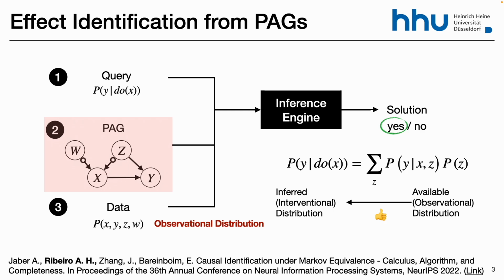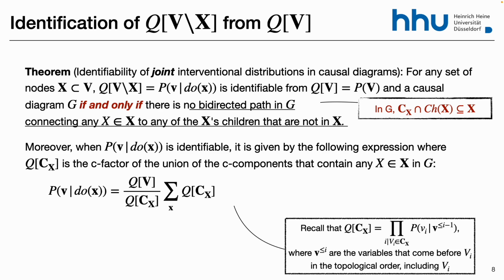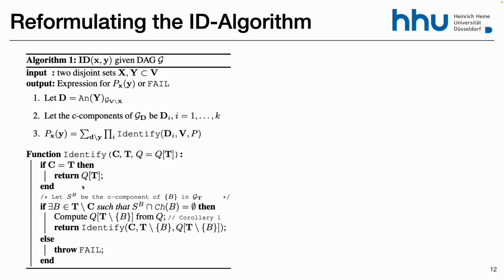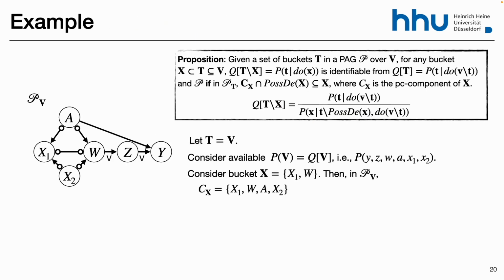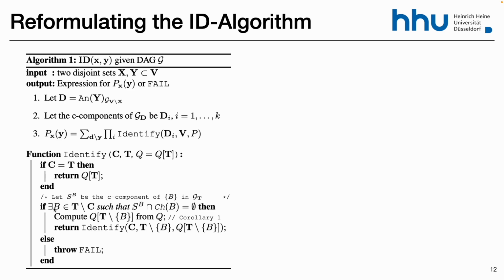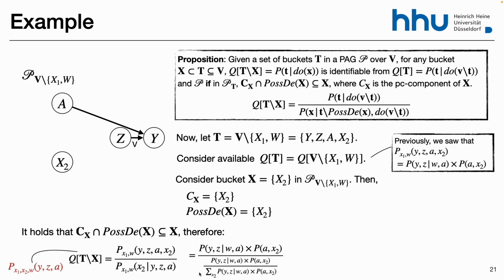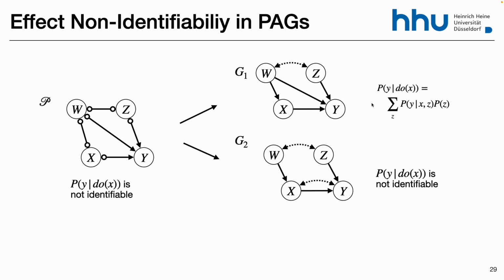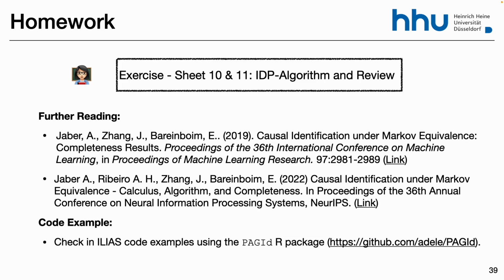Causal Data Science - Lecture 12 - ID Algorithm for PAGs